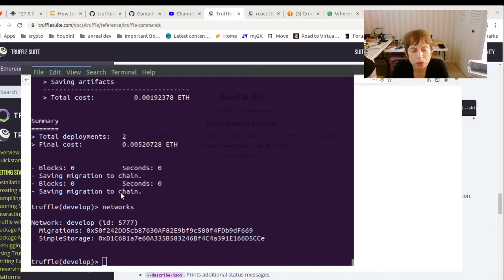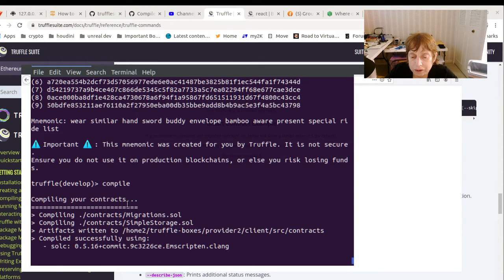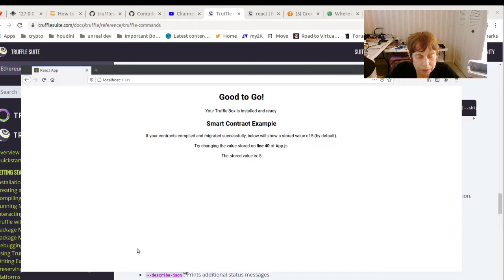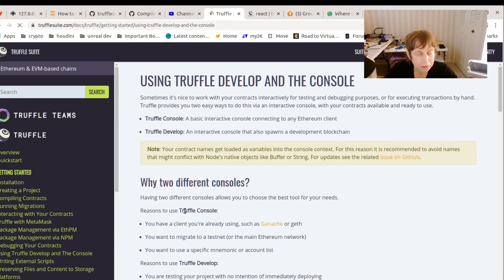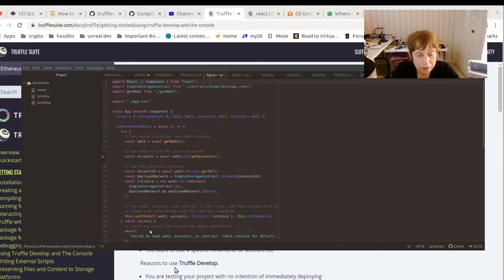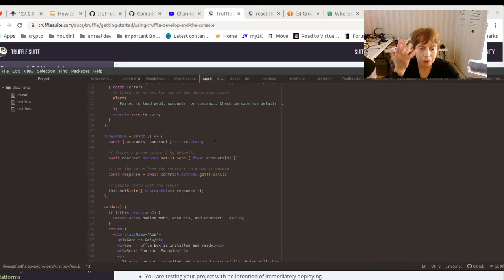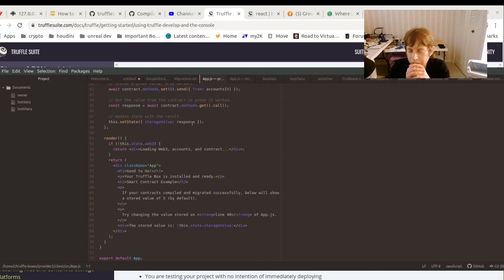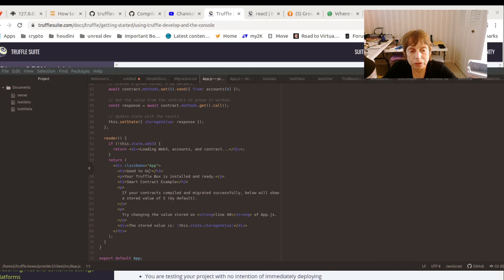Tying up some Truffle Loose Ends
In this video we tie up some loose ends from the previous videos.   In particular we discuss how to use Ganache with Truffle so they don't conflict and contrast the drizzle box example.